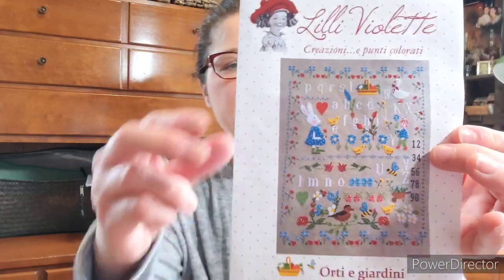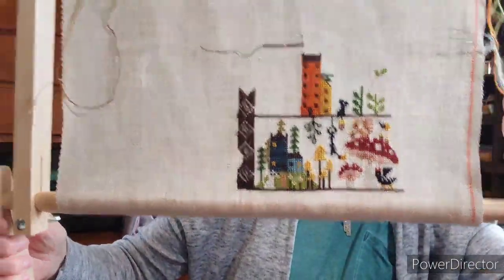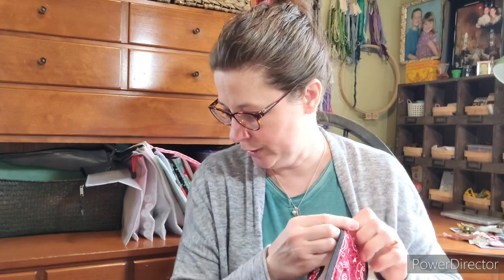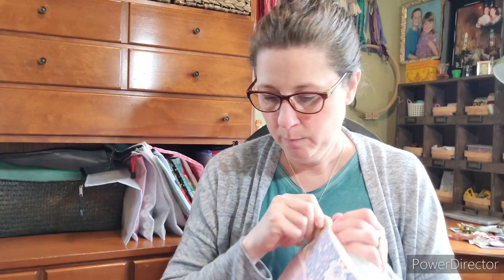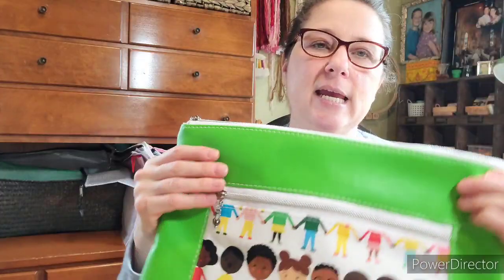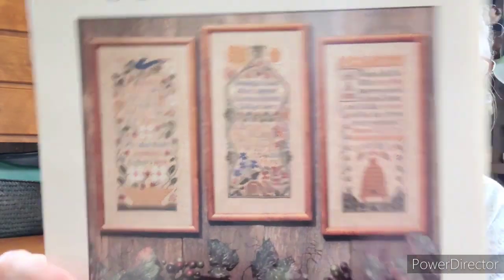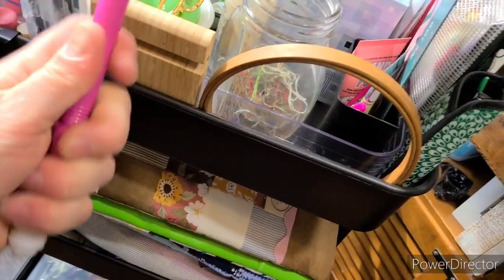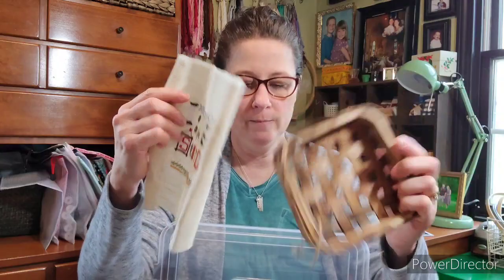Flosstube #8 - The Great Return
WIPS, Haul, and Maynia Plans!

Project bags will be coming to my website very soon! Watch for the announcement on Instagram.

Prairie Schooler Garden Verses #49 - I can't locate this chart on 123Stitch. 123Stitch now owns the copyright to this chart. If you are interested in this chart, send a message to 123Stitch.com or you can locate it in various second-hand markets.
Prairie Schooler #16 Prairie Flowers - Again, I can't locate this chart on 123Stitch.